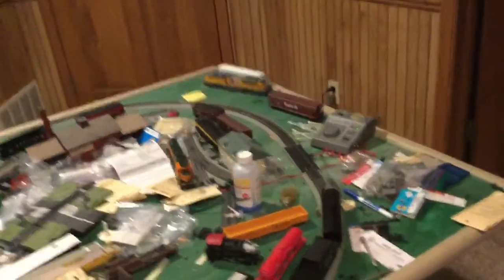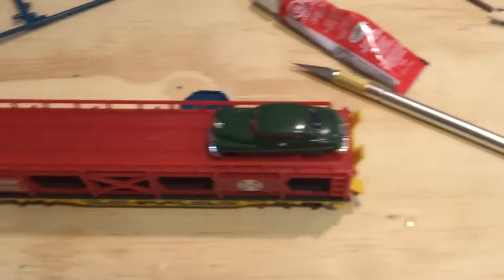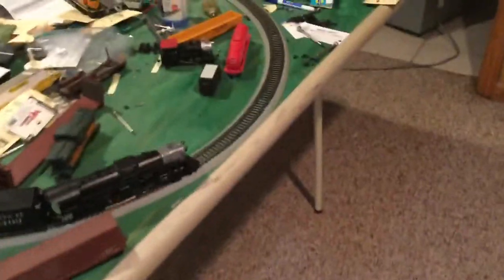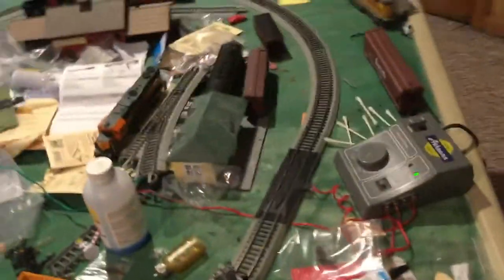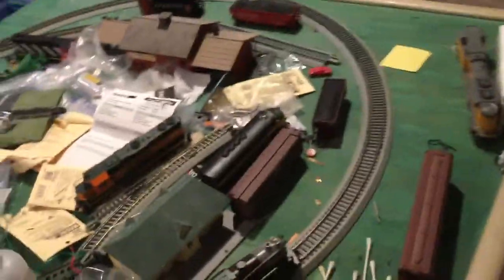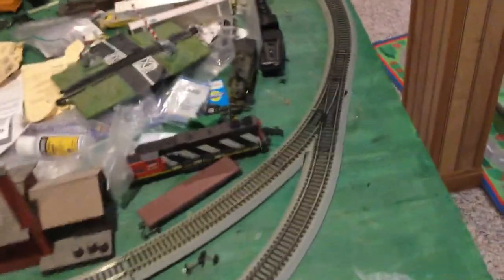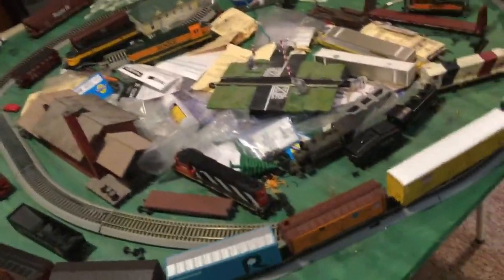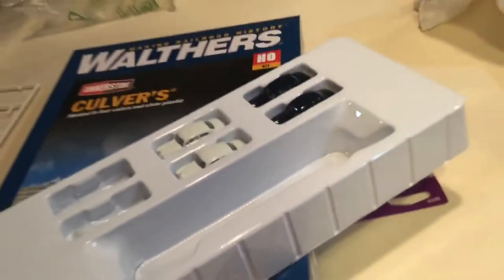The Berkshire is back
After months it finally came back from Lionel